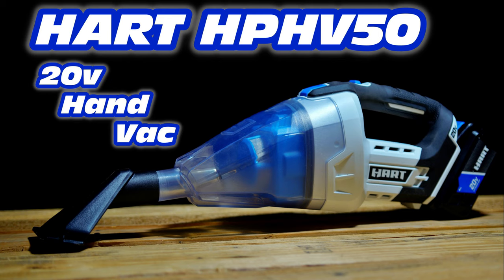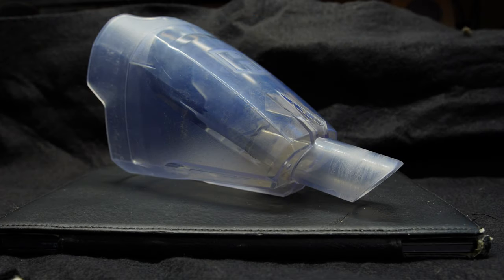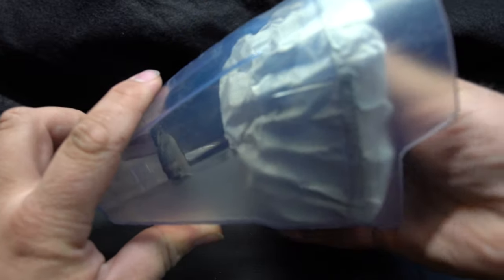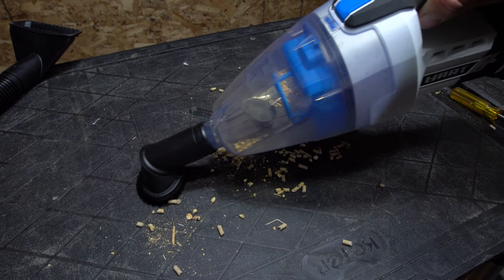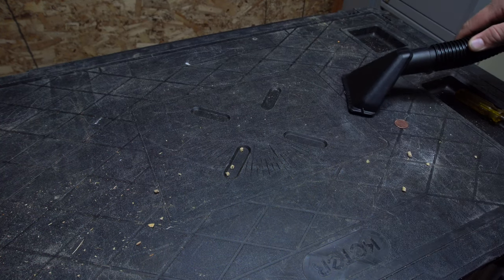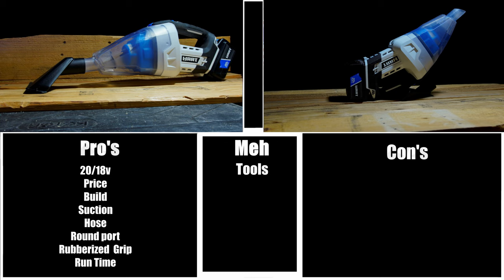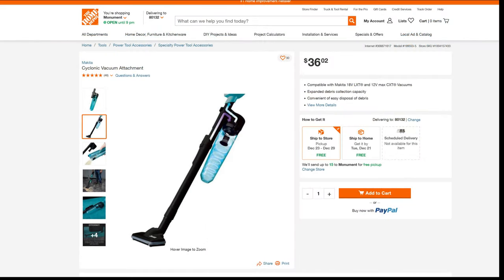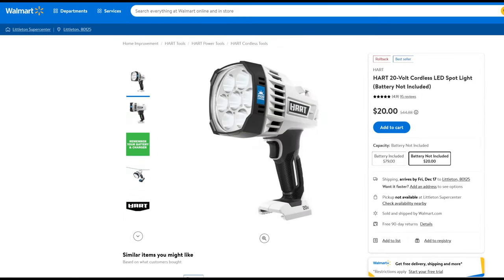hart HPHV50 hand vac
A review of the Hart HPHV50 Hand Vac
a link to the vac  some times it doesn't show up when you search  for it walmarts website and apps are worthless sometimes.

portable cleaning  hose utility nozzle and crevice tool  pivoting air inlet accessories  port diy home house car rv garage 20v 18v cordless battery dirt dust sawdust suction handheld filter dust bin